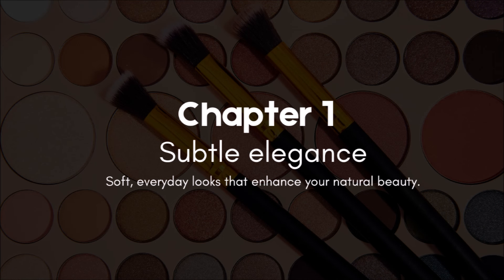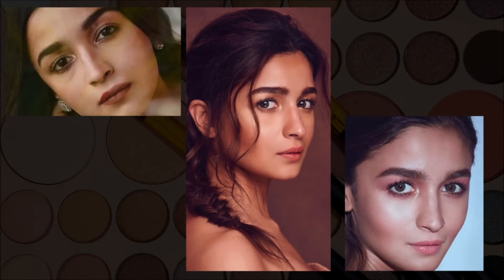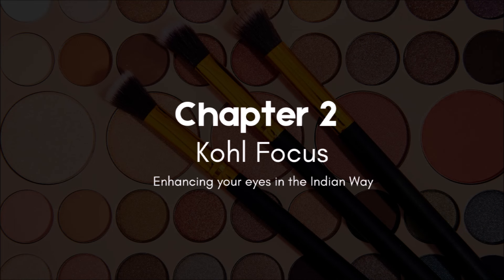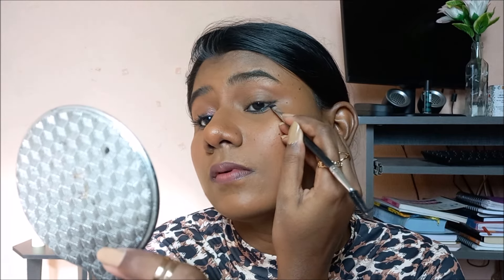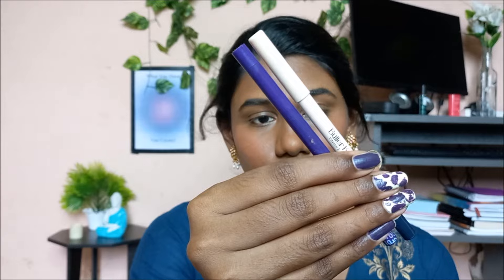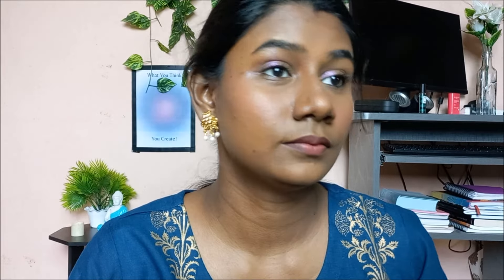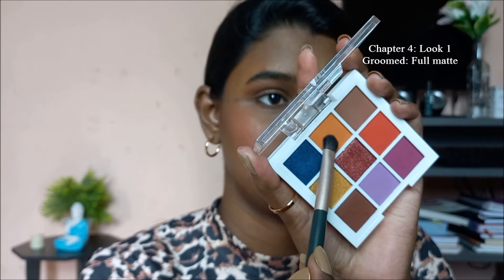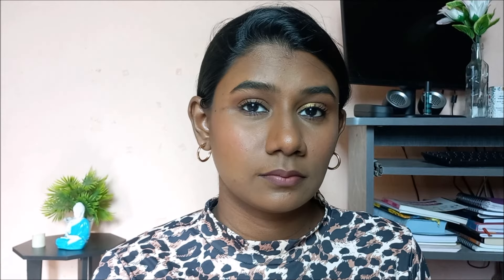Learn *14 EASY EYEMAKEUP LOOKS UNDER 12 MINS* | Beginner friendly | Everyday, festivals & wedding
Hi,

I hope you all are doing amazing!

In this video, I have compiled 14 eye looks that every beginner will find easy to do. You can wear them to the office/college or a wedding. I made sure to add looks that will serve all purposes.

🔴Products Used Chapter Wise:

All the product links are given below. If you wish to support me, You Can! (No Pressure).

🟢Chapter 1:
Swiss Beauty Ultimate 9 Pigmented Colors Eyeshadow Palette - Shade 04

🟢Chapters 2 and 4:
Faces Canada Magneteyes Kajal - Black

Lakme 9 To 5 Eyeconic Liquid Eyeliner Smudgeproof, Waterproof, Lasts Upto 24 Hrs, Black

🟢Chapter 3:
Pigment Play Iridescent Loose Powder - Candy Gold

Kajal: Just Gold Butterkohl - Blackout

Eyeliner: C2P professional makeup eyeliner (Black)

Elf liquid glitter - Flirty Birdy (out of stock)

C2P professional shimmer eyeshadow palette - Turkish delight

🔴What am I wearing:

🟢 Crop top from amazon

🟢Lipstick details:

Intro, outro, chapters 2 and 3: Miss Claire lip liner (Chocolate) + My Hues liquid lipstick (Cutting chai)

Chapter 3: Lakme forever matte brown expresso + Plum cocoa mocha

Chapter 1: I forgot

🟢 Earrings: Local shop

🟢Nail polish: Gimmer gel nail lacquer (Woody)